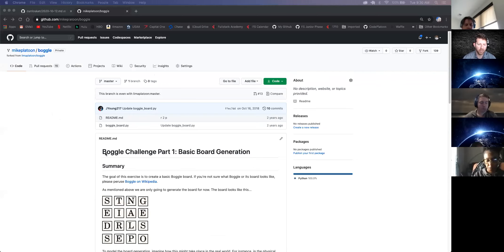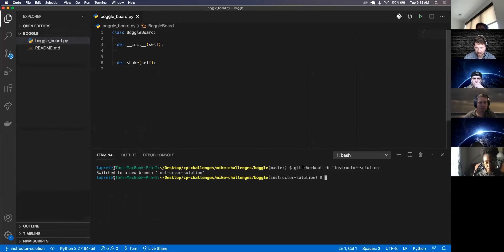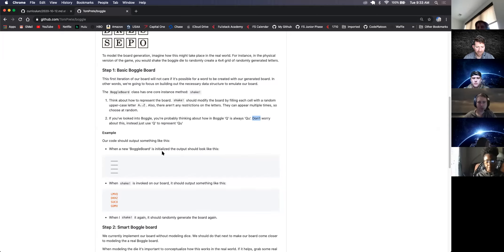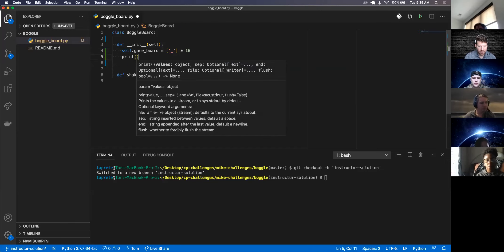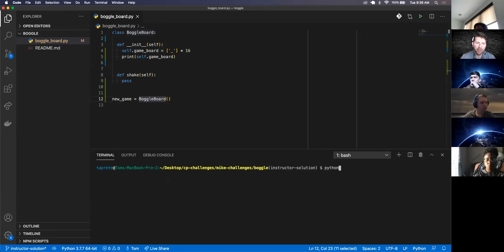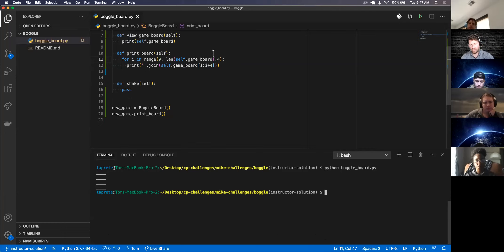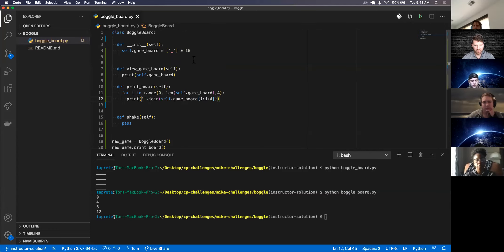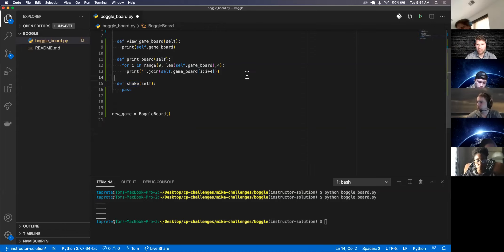W2D2: Boggle Review (3 of 6)